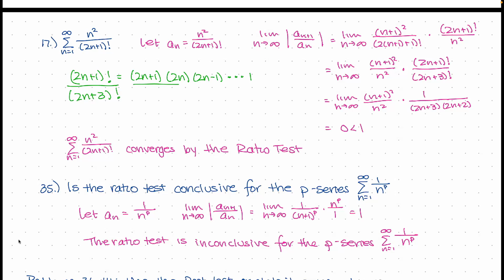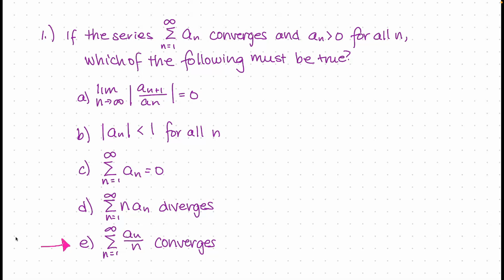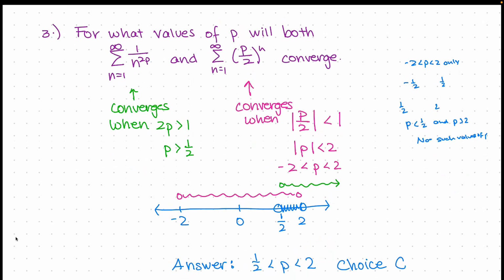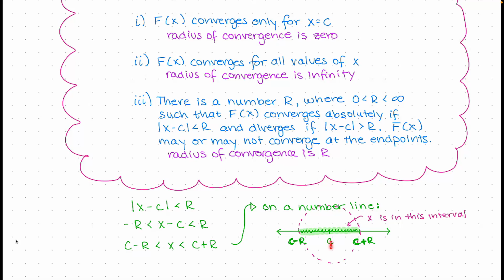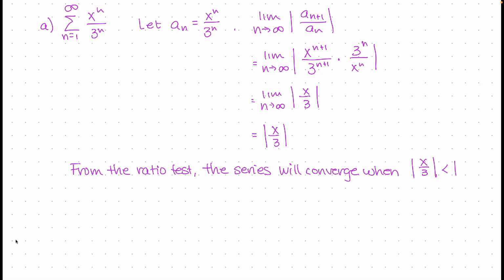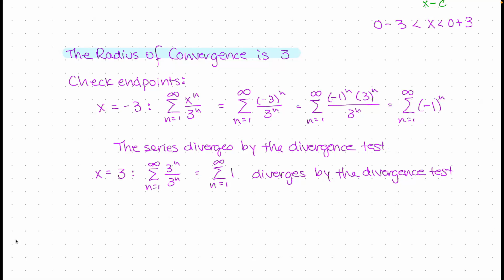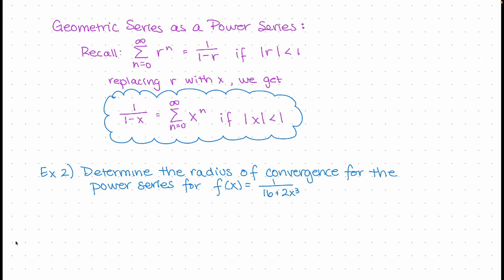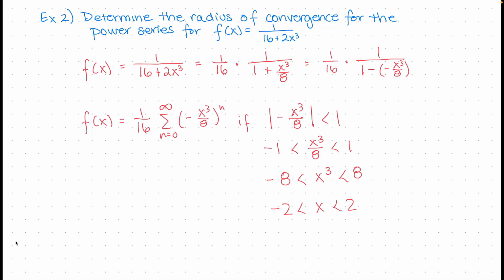BC Lesson from Feb 16, 2022 Sec 10.6 Power Series